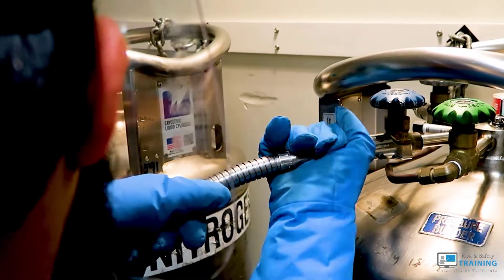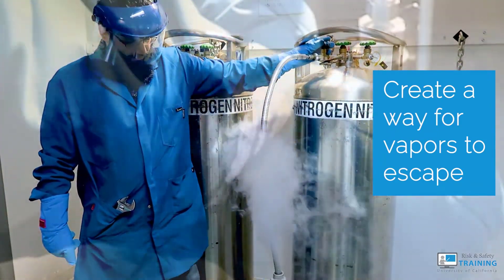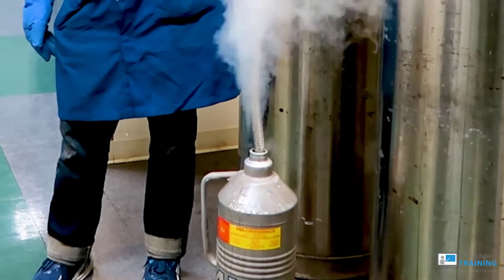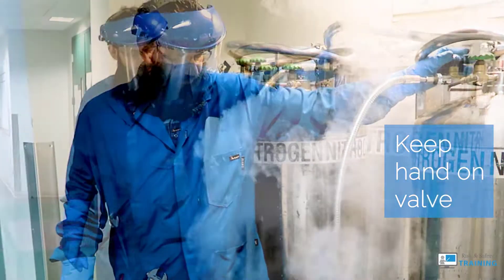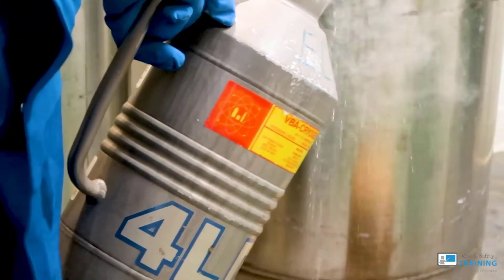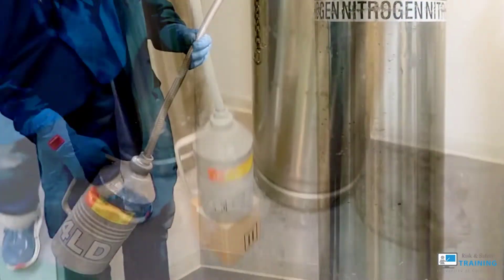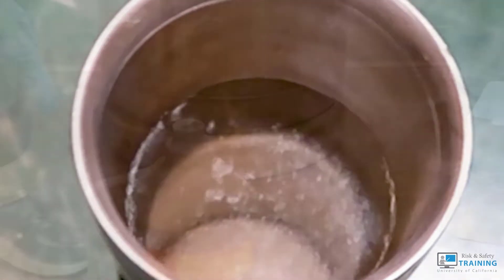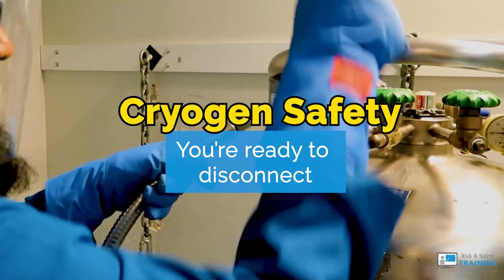Cryogen Safety | Liquid Nitrogen transfer: Fill dewar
When filling an open-mouthed cylinder with liquid nitrogen the steps are generally to: 1) connect to your source, 2) ensure the vapors that buildup during filling can vent out of your container, and 3) open the valve until full. In a closed-mouth dewar you will: 1) open the vent valve, 2) open the valve on your container, and 3) open the valve at the source.